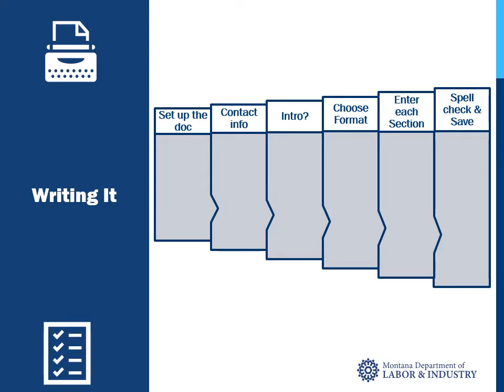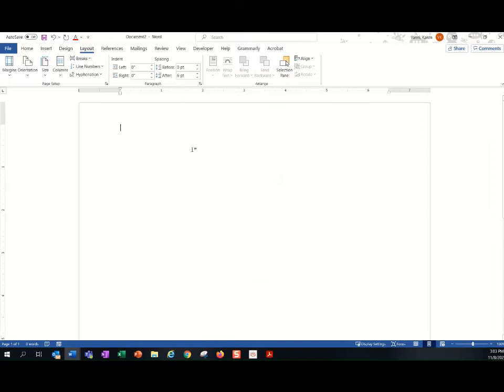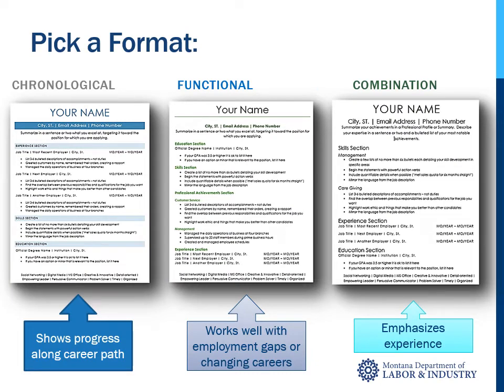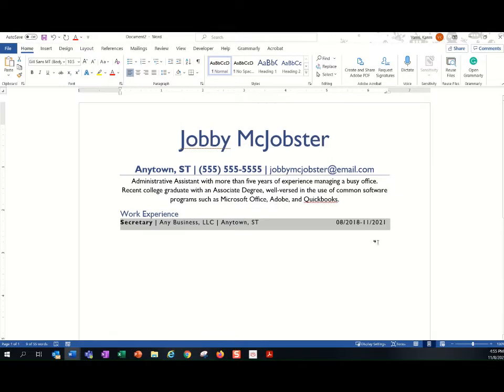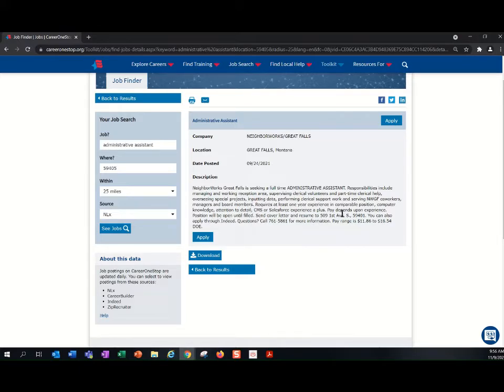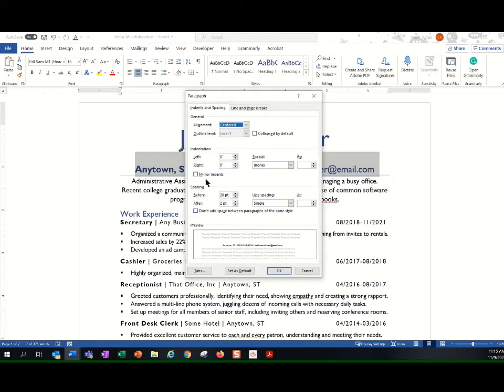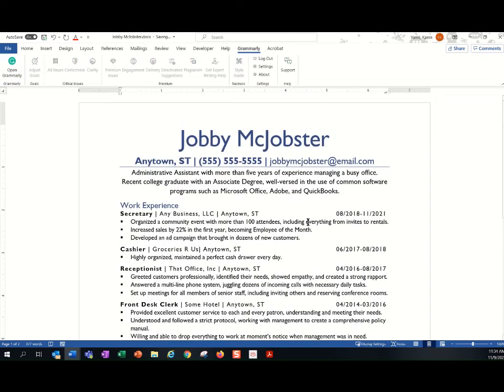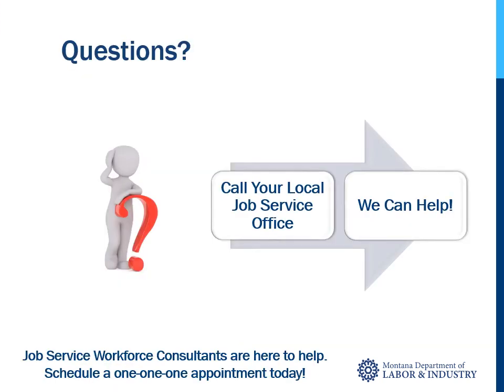Resume Writing in Word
This 1-hour video covers the step-by-step instructions to create a resume in MS Word.  Use the chapter options to jump to a specific section of the video.

00:00:00  Intro
00:00:16  Agenda
00:00:48  Setting Up the Document
00:07:58  Change Margins
00:10:00  Contact Information
00:16:08  Resume Introductions
00:16:10  Pick a Format
00:20:15  Experience Section
00:24:49  Right Tabs
00:27:46  Expanding Font
00:28:54  Bulleted Accomplishments
00:36:29  Skills Section
00:41:47  Education Section
00:44:54  Other Sections
00:46:33  Keyword-Optimized Skill Section
00:47:31  Making it Fit on a Page
00:50:43  Changing the Author
00:51:52  Removing an Extra Blank Page
00:52:45  Checking Gridlines for Alignment
00:53:35  Spell Check (Word)
00:54:47  Using Grammarly.com
00:57:36  Saving
00:58:54  Save as PDF
01:00:20  Save as Plain Text
01:01:17  Modify Plain Text Doc
01:03:31  ATS Scan - Jobscan.co
01:05:32  Recap